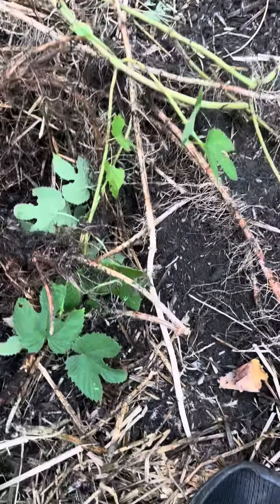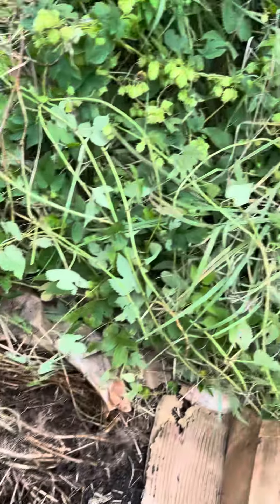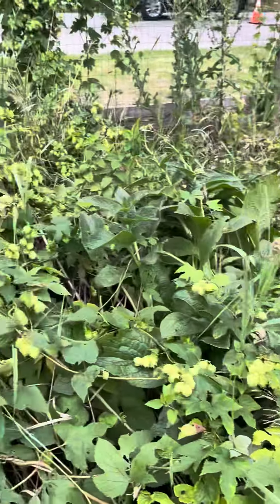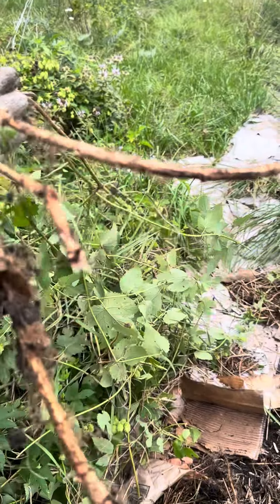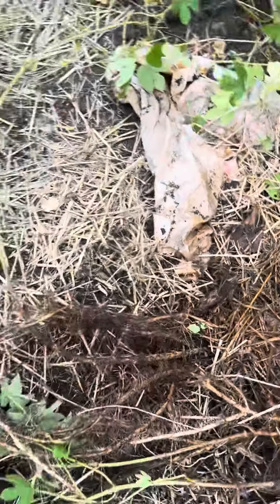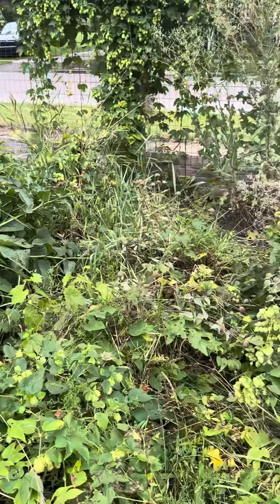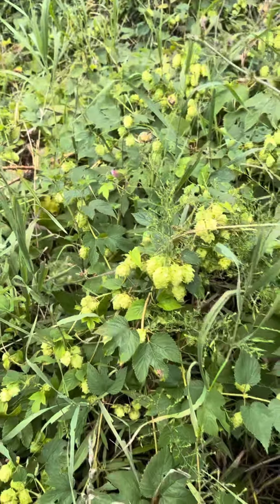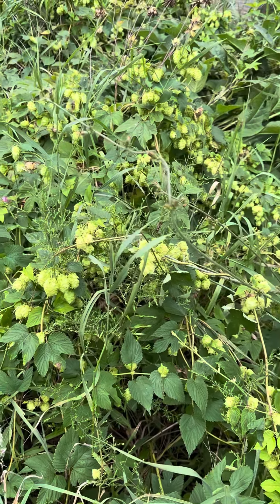Hops Rhizomes Out of Control Zone 5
Beginning to maintain out of control hops.
Hops World
Urban Gardening